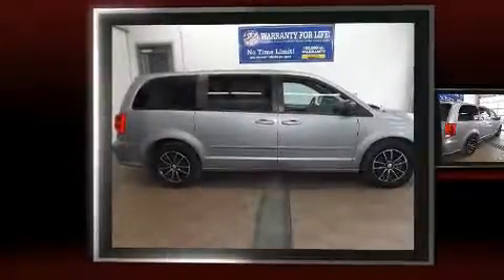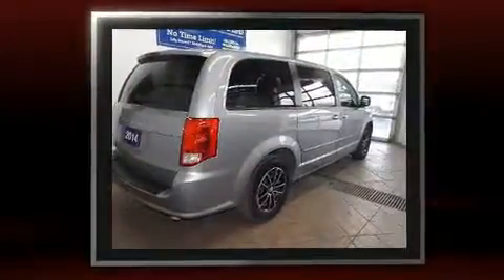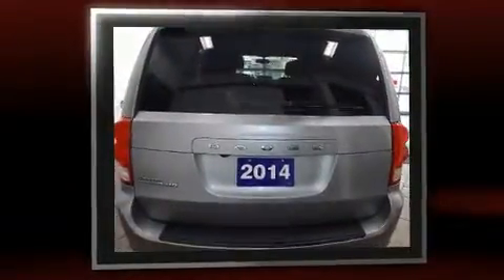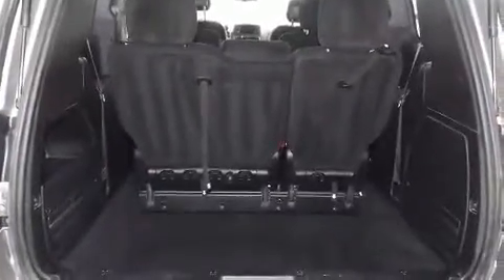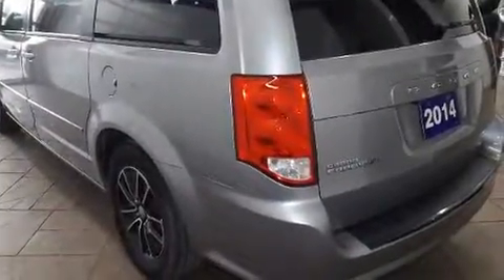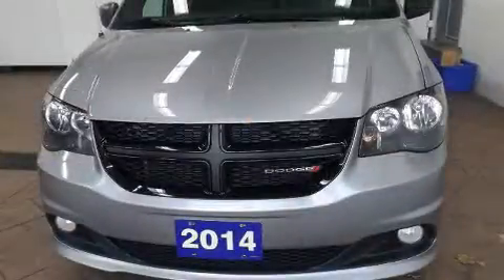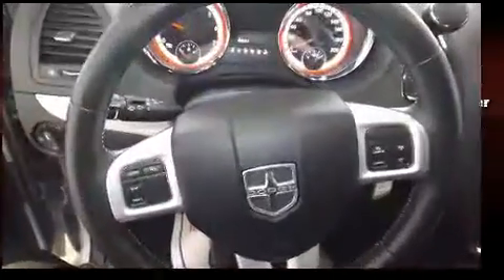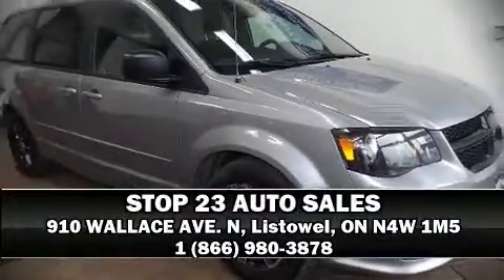2014 Dodge Grand Caravan SE STOW N GO 7 PASS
910 WALLACE AVE. N

Here's a great deal on a 2014 Dodge Grand Caravan. Smooth gearshifts are achieved thanks to the refined 6 cylinder engine, and for added security, dynamic Stability Control supplements the drivetrain. All of the premium features expected of a Dodge are offered, including: a rear window wiper, adjustable headrests in all seating positions, a trip computer, front dual-zone air conditioning, tilt and telescoping steering wheel, heated door mirrors, and remote keyless entry. Storage solutions are integrated throughout the interior, demonstrating thoughtful attention to detail. Dodge ensures the safety and security of its passengers with equipment such as: dual front impact airbags with occupant sensing airbag, head curtain airbags, traction control, brake assist, anti-whiplash front head restraints, a panic alarm, and 4 wheel disc brakes with ABS. Our experienced sales staff is eager to share its knowledge and enthusiasm with you. They'll work with you to find the right vehicle at a price you can afford. Please don't hesitate to give us a call.